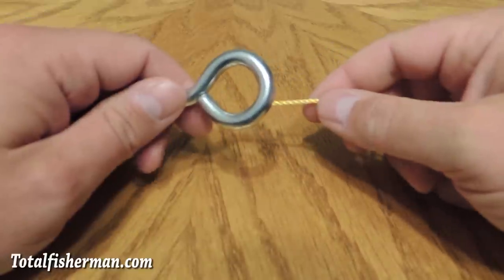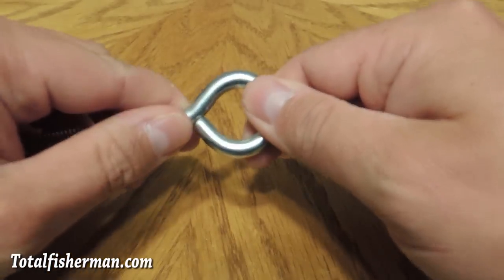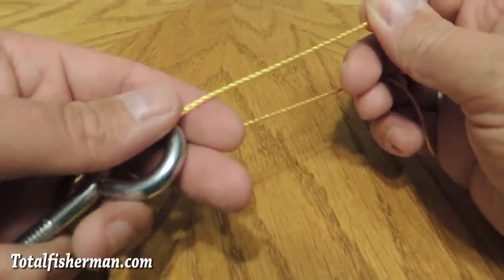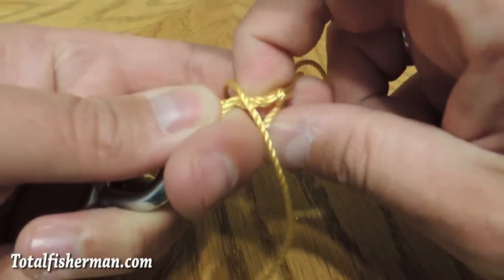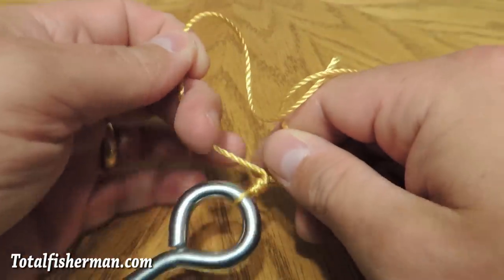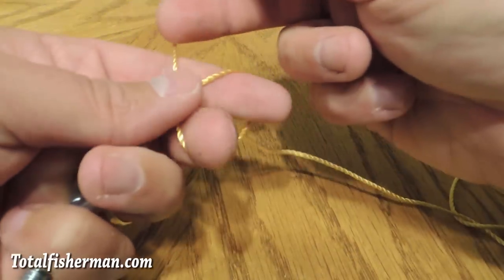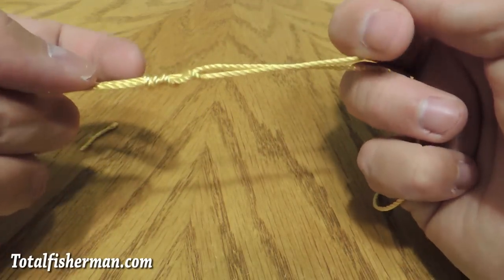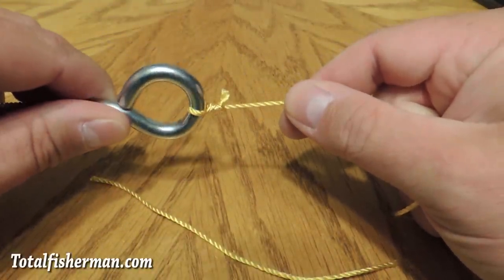How to tie the Uni Knot - Best Fishing Knots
The Uni Knot is a great knot for braided line and can be used for monofilament as well.  This knot is an excellent alternative to the Palomar knot because you can tie it at any point in your line not just at the end where your hook is.Great Fishing Knot Tying Tools